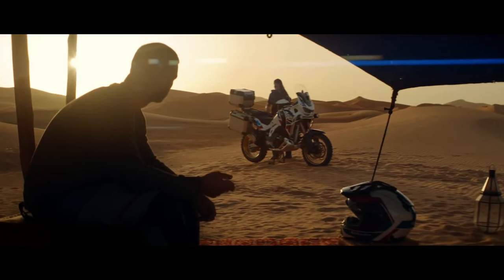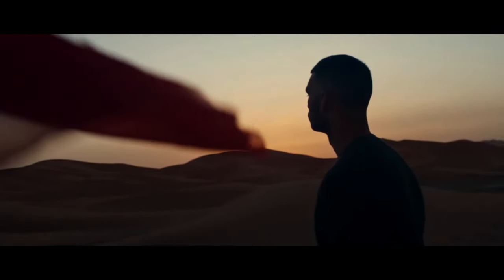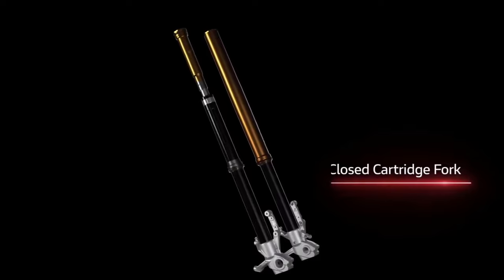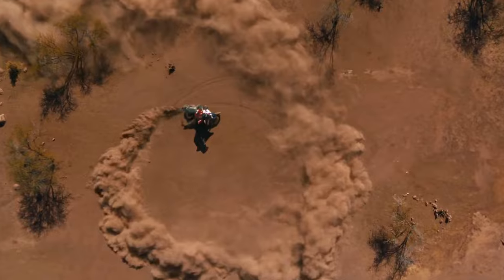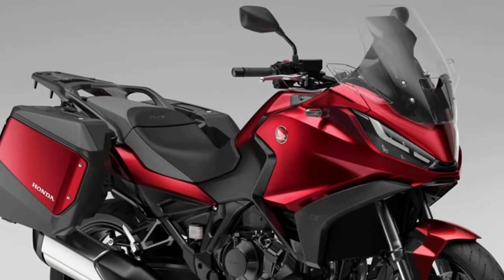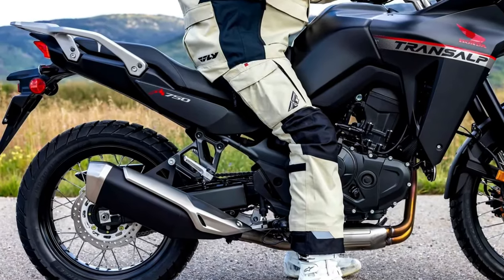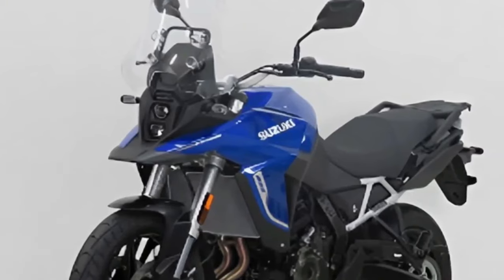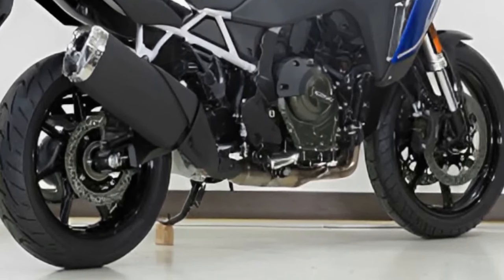6 Amazing Upcoming 2024 Adventure Touring Bikes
6 Amazing Upcoming 2024 Adventure-Touring Bikes

2024 honda africatwin TWIN Adventure Sport
2024 Ducati Desert x Rally
2024 bmw R1300 GS
2024 Honda NT1100 DCT
2024 Honda XL750 Transalp
2024 SUZUKI V-STROM 800 DE